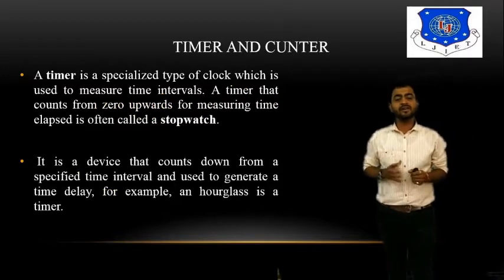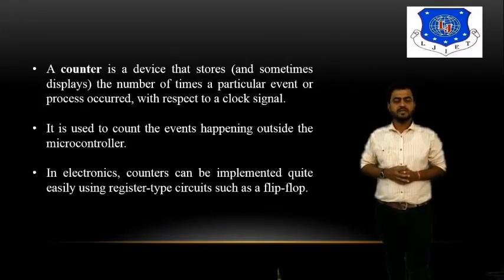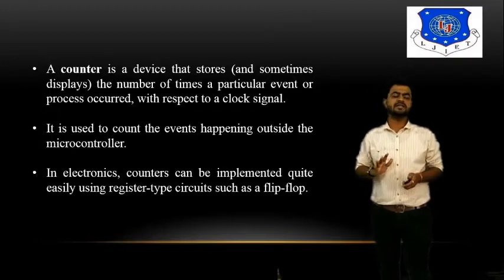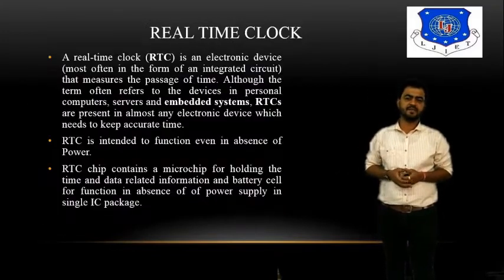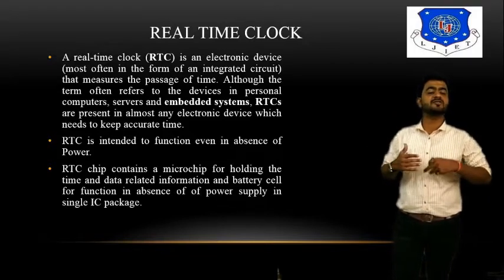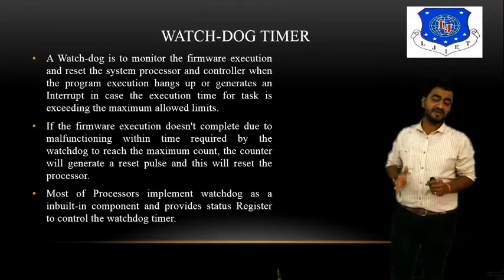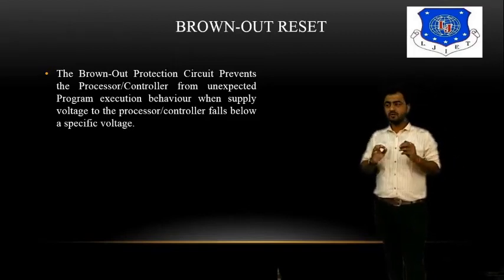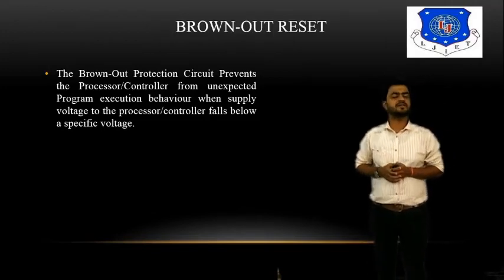SESSION 08 ES 2 MARCH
TIMER AND COUNTER

1)what is timer?
2)what is counter?
3)difference between timer and counter.
4)application of counter.
5)application of timer.
6)Explain real time example of timer.
7)Explain real time example of counter.